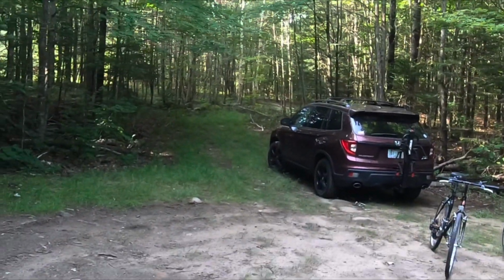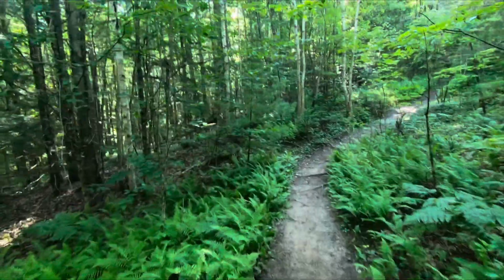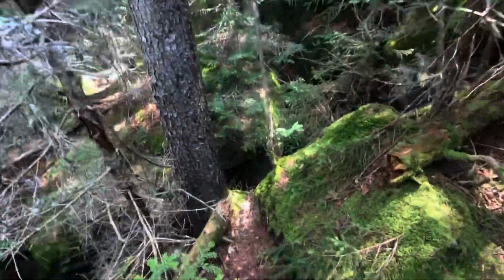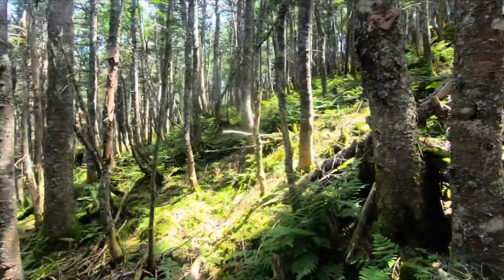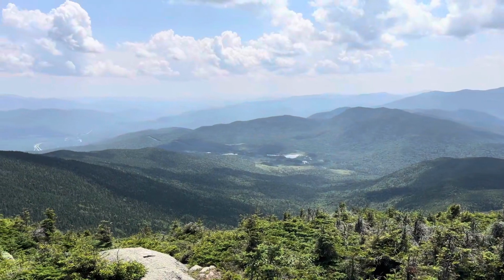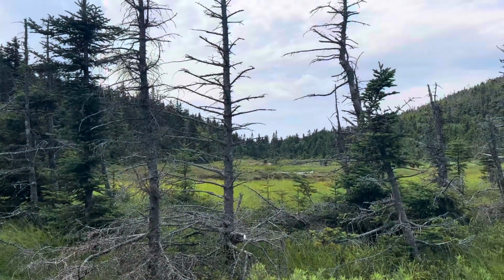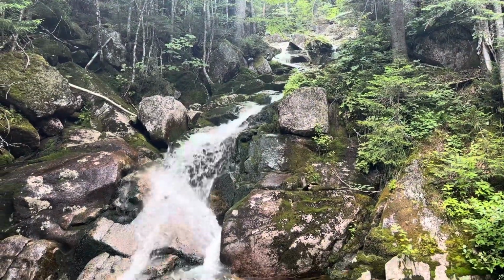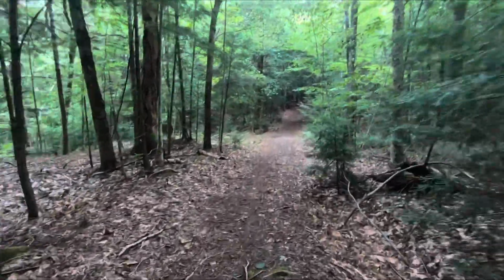Kinsmans via Mt Kinsman Trail and Reel Brook Trail